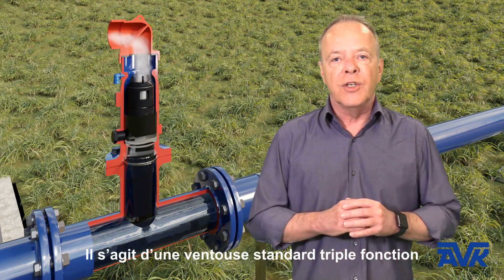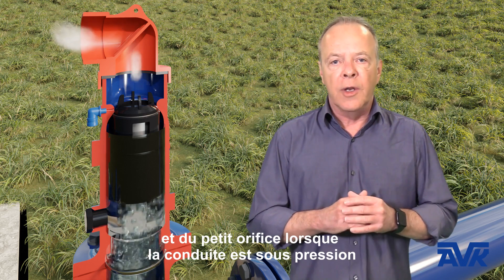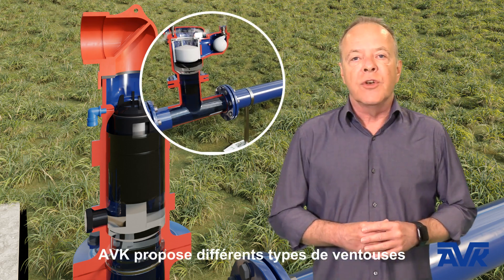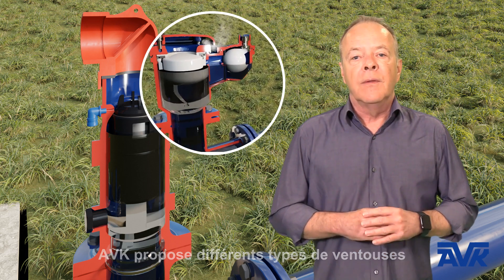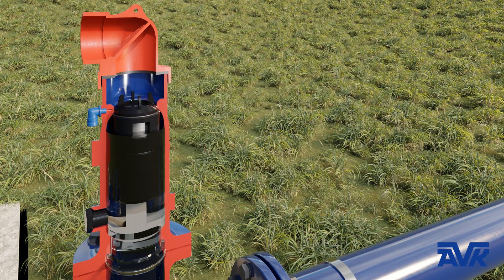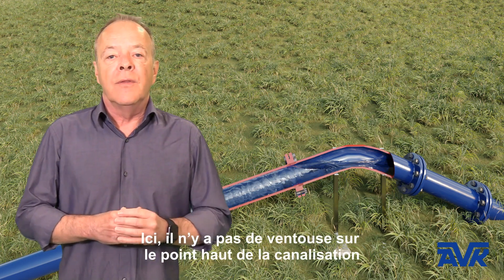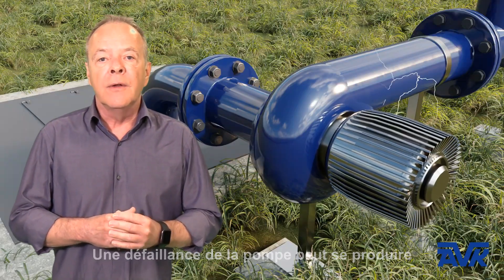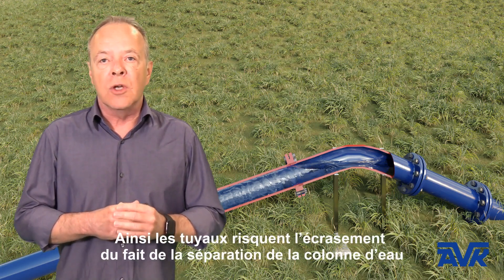Ventouse AEP | Fonctions et avantages | AVK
Cette animation montre l’intérêt d’installer une ventouse sur les réseaux d’eau potable. Vous découvrirez comment une pompe défaillante peut provoquer un écrasement des tuyaux et comment cela peut être éviter grâce à l'installation d'une ventouse. Pour plus d’informations sur les ventouses AVK consulter notre